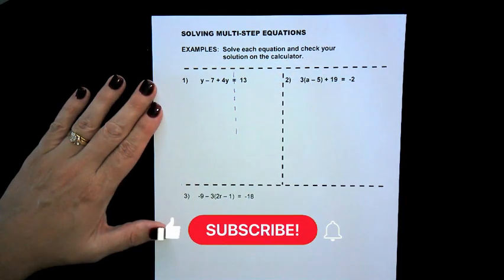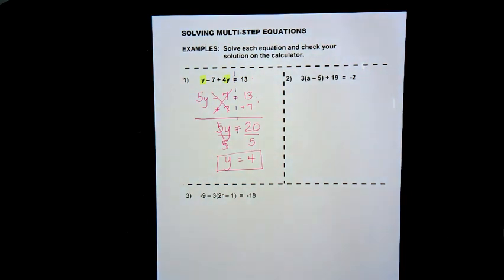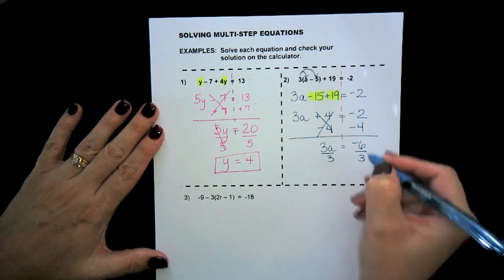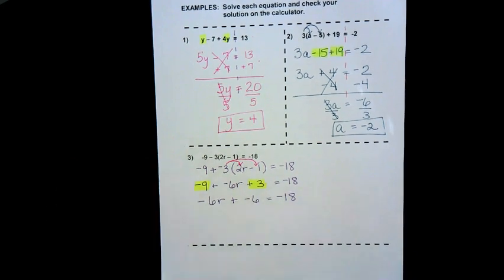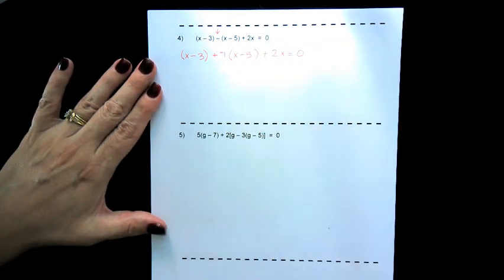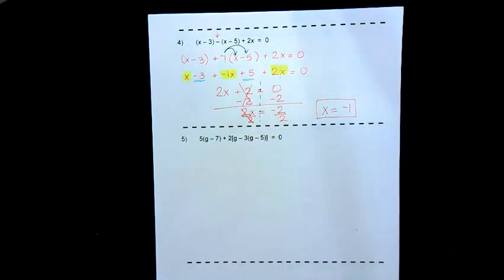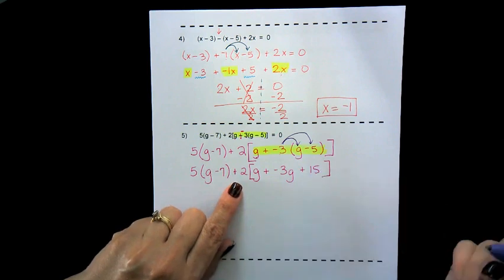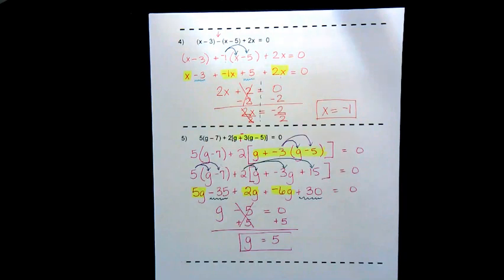Solving Multi-Step Equations | CA U3L5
In this video, we use inverse operations to solve multi-step equations.  I made this video to support my students in Connections Academy Algebra 1A Unit 3 Lesson 5.